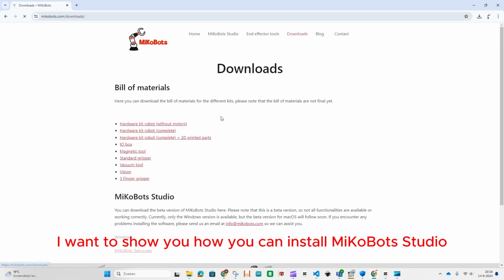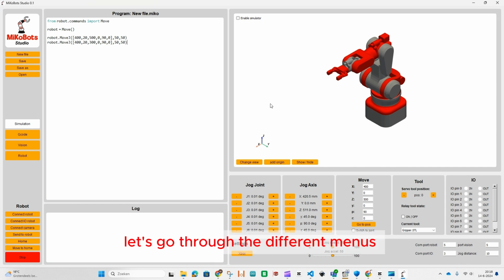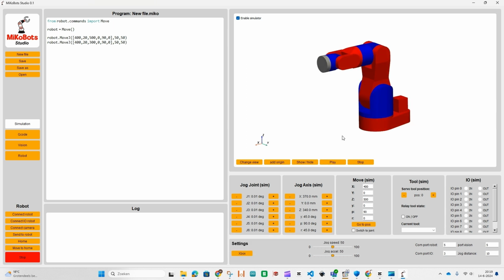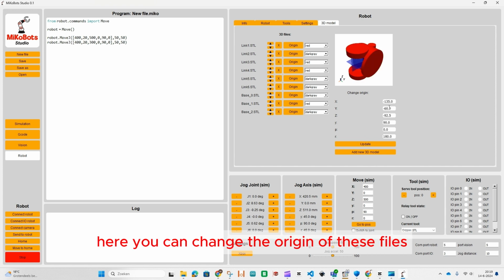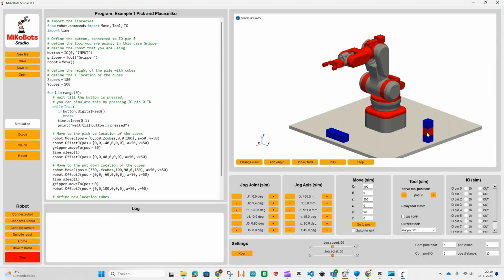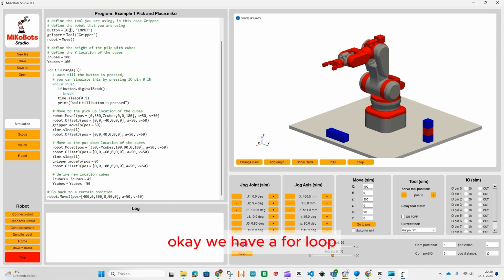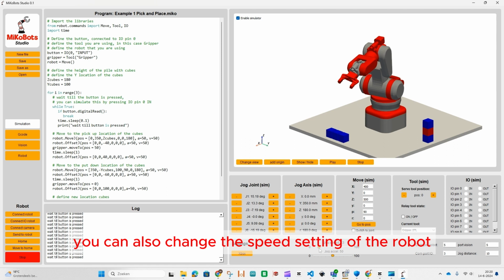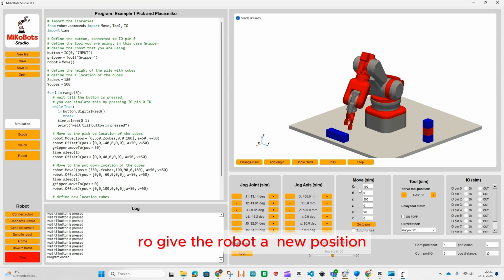MiKoBots Studio (beta) robot arm software opensource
A short explanation about how to install and use MiKoBots Studio, more information will follow on how to use MiKoBots Studio.